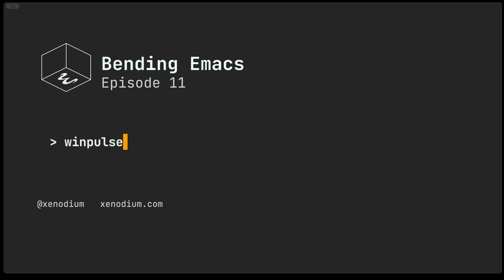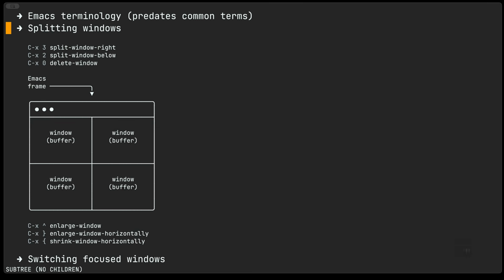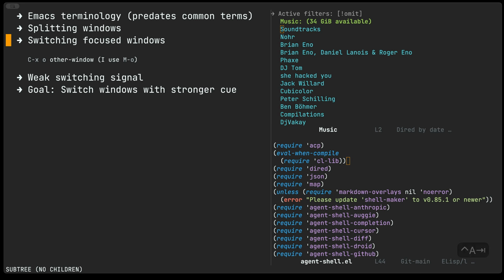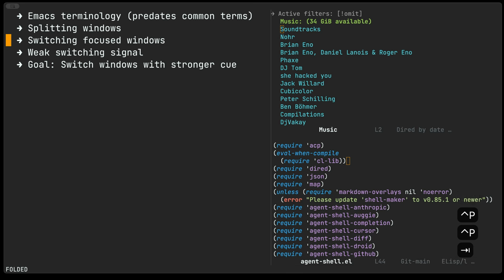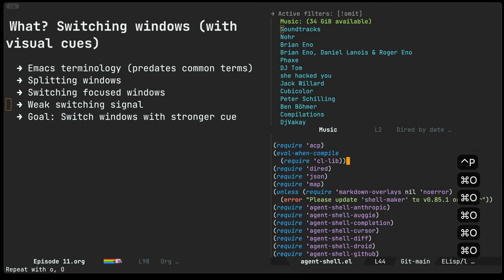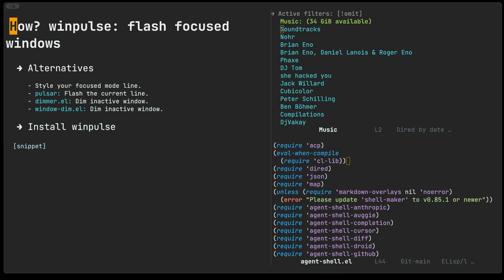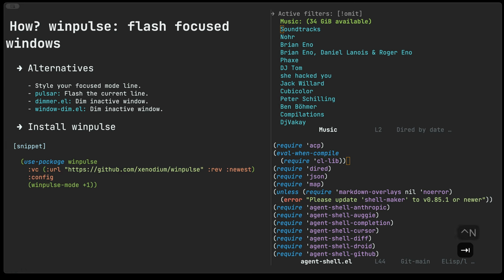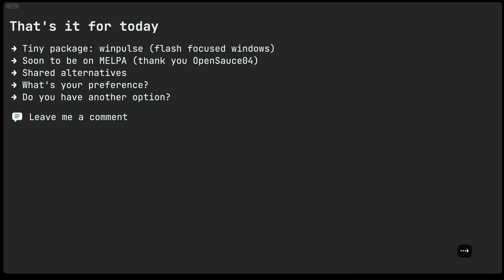Bending Emacs Episode 11: winpulse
In this episode, I showcase a tiny new package I built recently to help me spot active windows while switching amongst them.